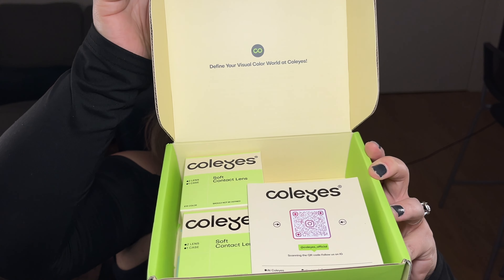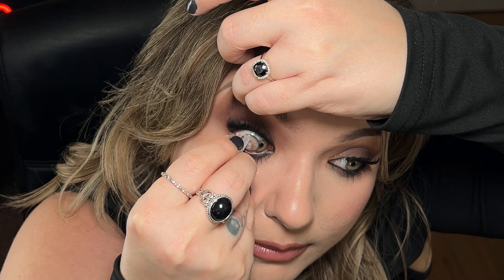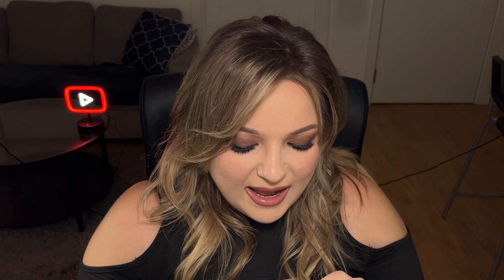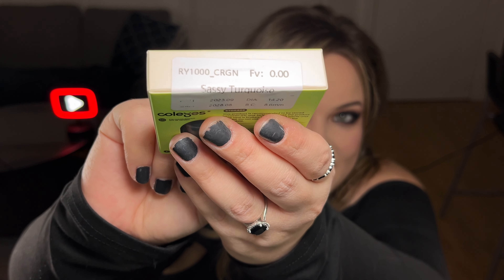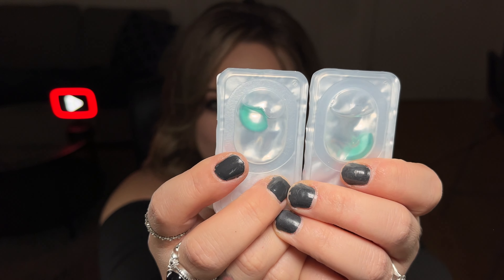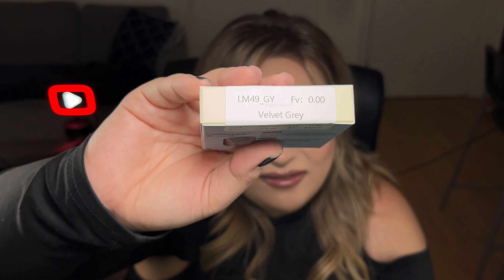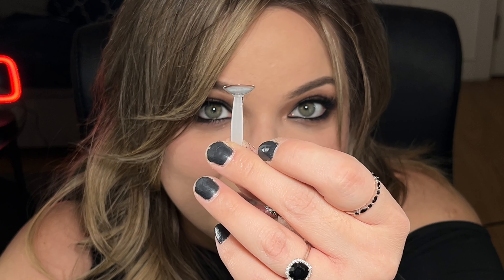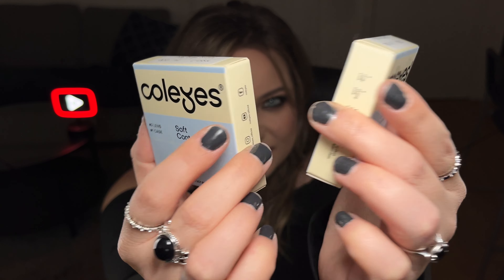4 Eye Opening Ways COLOURED Contact Lenses Can Change Your Look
In today’s video titled ‘4 Eye Opening Ways COLOURED Contact Lenses Can Change Your Look’ I am reviewing the company Coleyes. They were kind enough to send me some coloured contact lenses to try out and let you know my opinion on them. The products I received are: Maya Brown, Echo Blue, Sassy Turquoise and Velvet Grey. I will show you how to put on contacts with a contact lens applicator and how to take out contact lenses. I hope you will enjoy it.

Code "'peitee" for buy 2 get 3 free (Place 5 items to Cart)

All products used in the video were sent to me by Coleyes

0:00 Intro
0:37 Maya Brown
2:13 Echo Blue
3:58 Sassy Turquoise
6:02 Velvet Grey
7:44 Outro